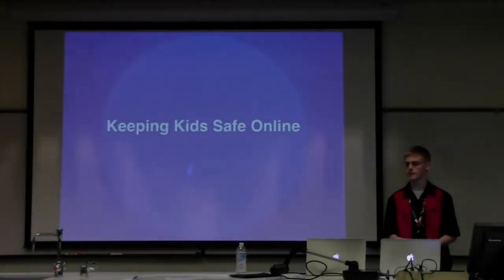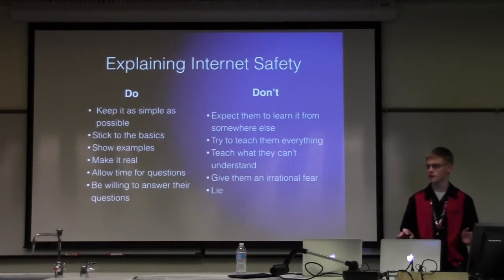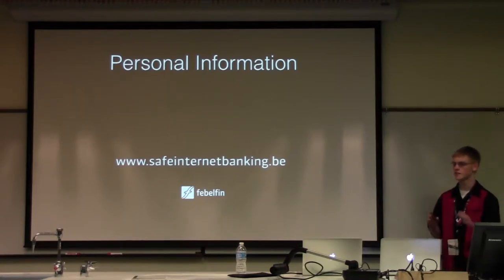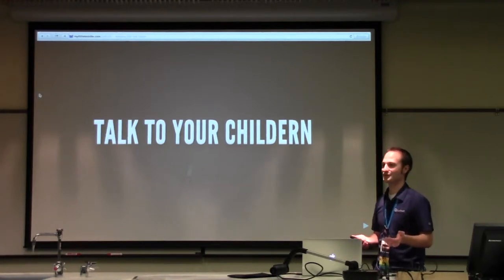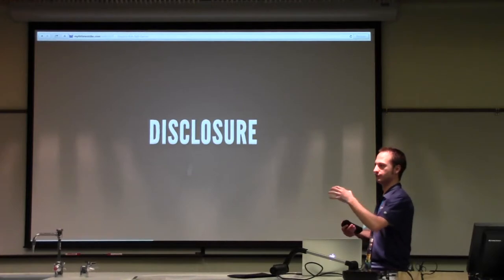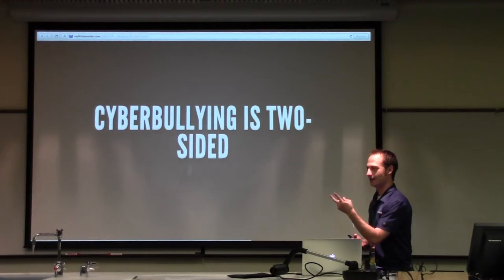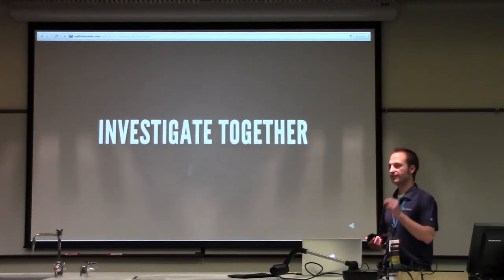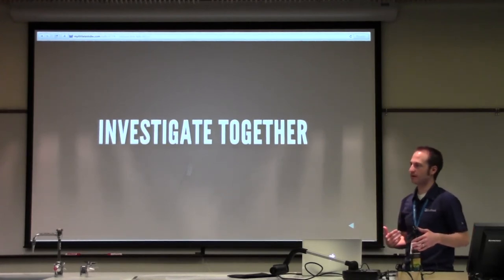Openwest 2014 - Seth Johnson - Keeping kids safe online